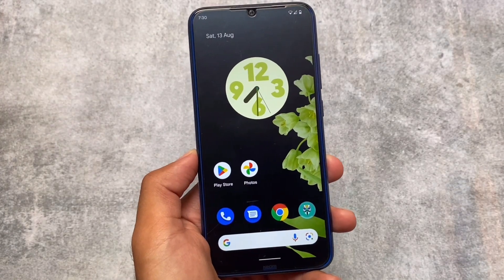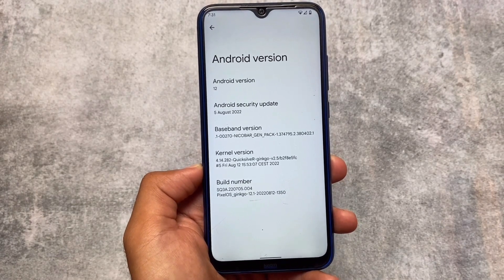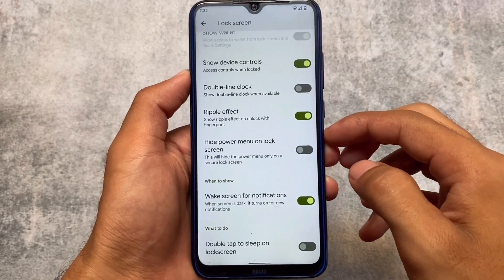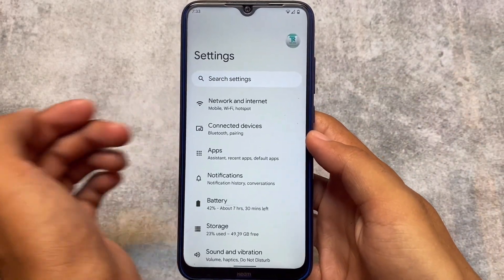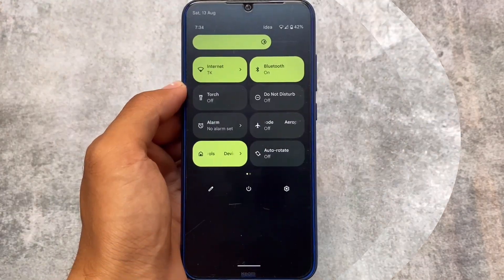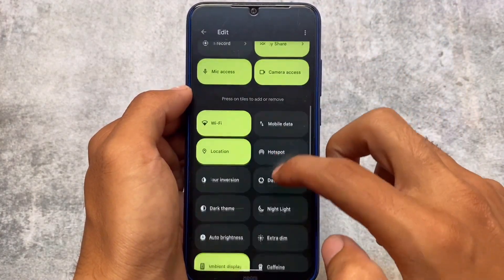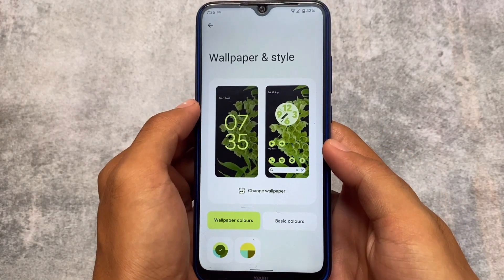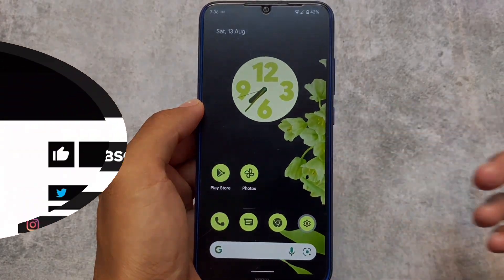PixelOS Android 12L - Most STABLE ROM ? What's New ?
Hey guys, What's Up? Everything is good I Hope. In this video, I'm gonna show you " PixelOS Android 12L - Most STABLE ROM ? What's New ? ". Make Sure to watch this video till the end to understand everything.